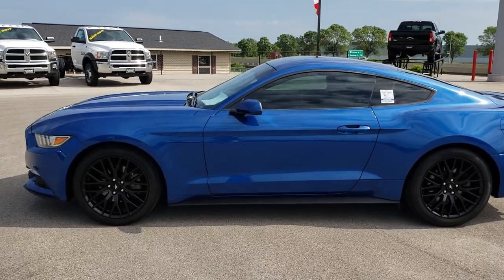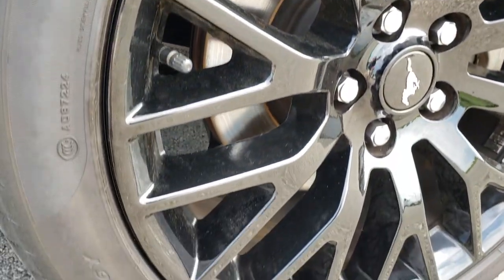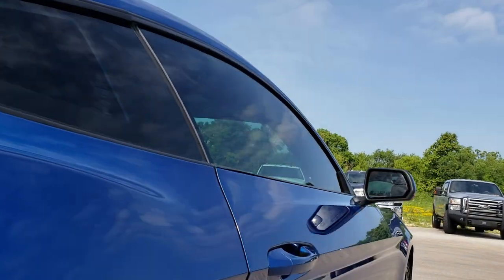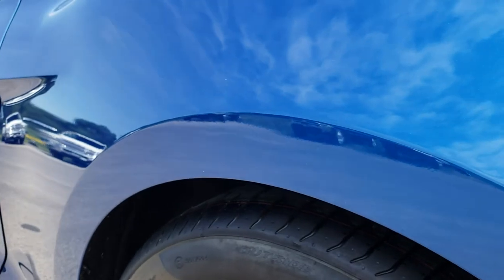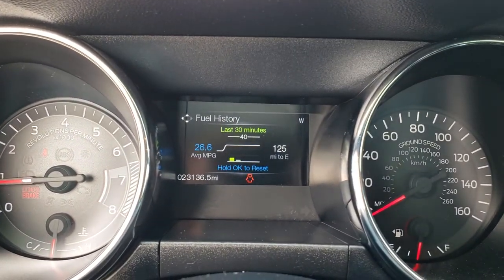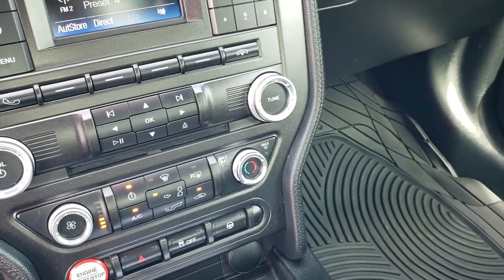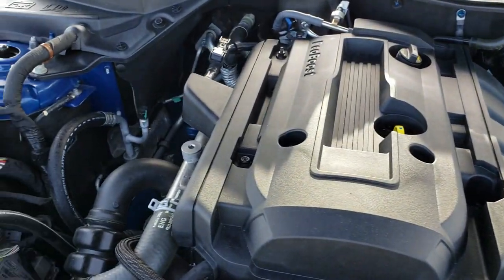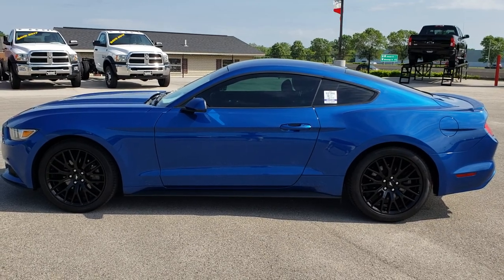2017 FORD MUSTANG ECOBOOST LIGHTNING BLUE WALK AROUND REVIEW 6 SPEED SOLD! 9466A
This 2017 ford mustang ecoboost in Lightning Blue is the vehicle we did walk around review of today.

2017 ford mustang ecoboost in Lightning Blue

STOCK: 9466A
PRICE: $21,999
MILES: 23,117
MAKE: FORD
MODEL: MUSTANG
VIN: 1FA6P8TH5H5323552
LOCATION: FOND DU LAC OSHKOSH WISCONSIN, 54937 TRUCKS ON 41

CLEAN TITLE HISTORY! 2.3 Liter Turbocharged DOHC I4 Ecoboost Engine, 310 Horsepower, Two Door Coupe, Premium Package, 6 Speed Manual Transmission Stick Shift, Rear Wheel Drive RWD 4x2 Two Wheel Drive, Reverse Backup Camera Rearview Camera, Dual Rear Exhaust, Dual Power Seats, Non Smoker, Black Ebony Cloth Seats, Bucket Seats, Power Mirrors With Built-in Blindspot Mirrors, Advancetrac with Electronic Stability Traction Contol, 3.31 Gears, Pirelli Pzero 255/40 ZR19 Tires, Black Painted Alloy Rims Premium Wheels, Four Wheel Disc Brakes, LED Fog Lights, LED Running Lights, LED Tail Lamps, Projector Lamp Headlights, Easy Fuel Capless Fuel Fill, AM / FM Radio Tuner, CD Player, USB Jack Portable Audio Connection, Keyless Entry System, Push Button Start, Rear Window Defroster, Driver and Passenger Front Air Bags, L.A.T.C.H. Child Safety System, Side Curtain Air Bags SRS Safety Restraint System, Multi-Function Steering Wheel Controls, Compass, Outside Temperature Display and Mileage Display, Fold Down Rear Seats, Air Conditioning AC, Cruise Control, Power Locks, Power Windows, Automatic Headlights Autolamp, Tilt/Telescope Steering Wheel, 3 Year / 36,000 Mile Remaining Factory Bumper to Bumper Warranty, Whichever comes first, 5 Year / 60,000 Mile Remaining Powertrain Factory Warranty, Whichever comes first, Lightning Blue Metallic! Clean Autocheck! Very very clean inside and out! This is one of the sharpest 2017 Ford Mustangs we have ever had on our lot! Make your move before this super clean ride is gone!

STOCK: 9466A
PRICE: $21,999
MILES: 23,117
MAKE: FORD
MODEL: MUSTANG
VIN: 1FA6P8TH5H5323552